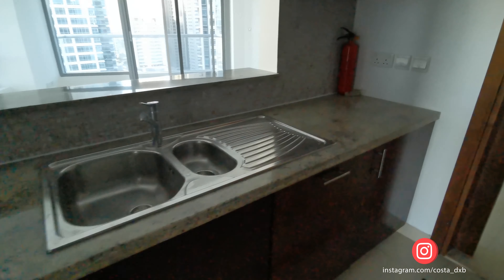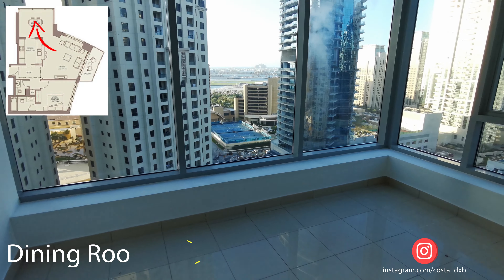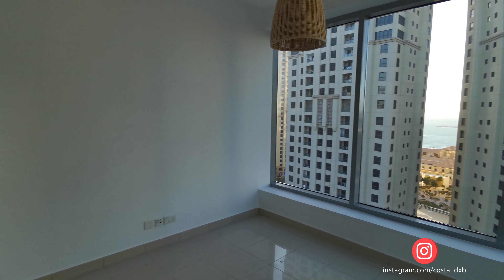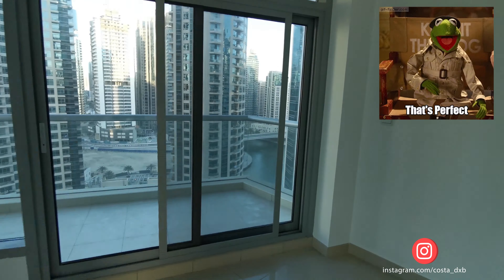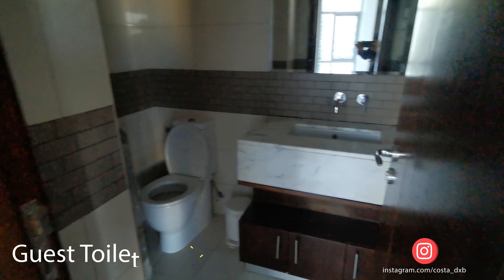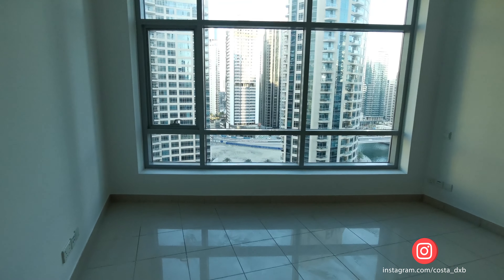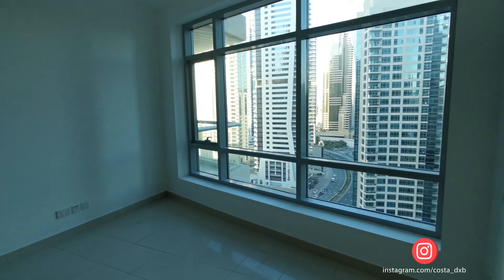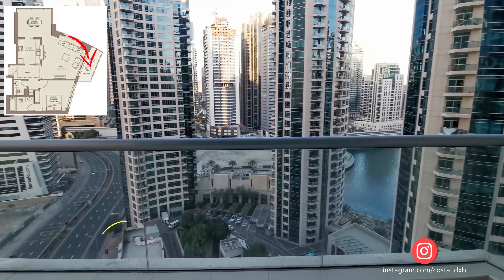Luxury 1 bedroom apartment in Sanibel Tower Park Islands Dubai Marina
Located on the west side of the marina, Park Island is a four tower residential development comprising of Blakely, Bonaire, Fairfield and Sanibel. With the open water of the marina one side and a buzz of restaurants and walkways on the other, residents can get the best of both worlds, plus some of the world’s most pristine beaches are within easy walking distance.

Amenities include:

A fully equipped gymnasium
One adults’ swimming pool
One children’s pool
Billiards and table-tennis room
Jacuzzi
An indoor children’s play area
An outdoor children’s play area
Two squash courts
A mini-theatre
Multi-function rooms
Meeting rooms
Dining and retail options

Doner Deli Restaurant
Massimos Italian Restaurant
JJ Chicken
F Mart
800 Flowers
Super Trim
Mom's Food
The Platform
Life Pharmacy
W Mart